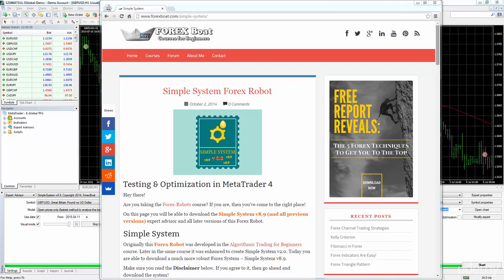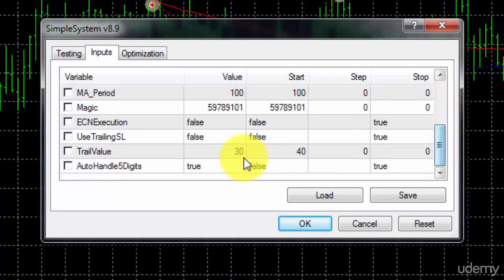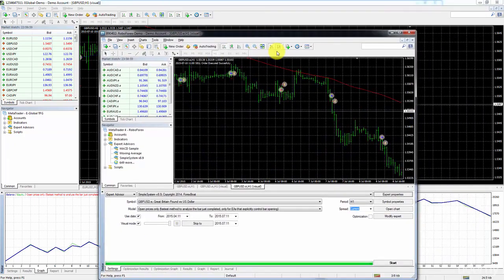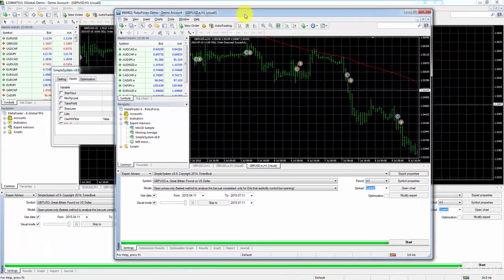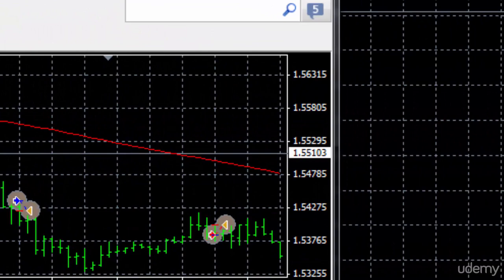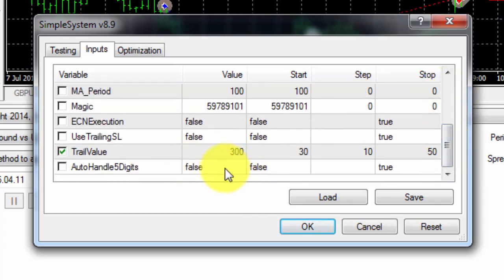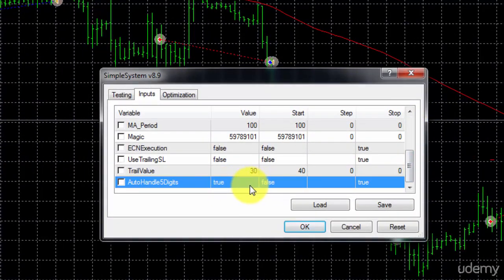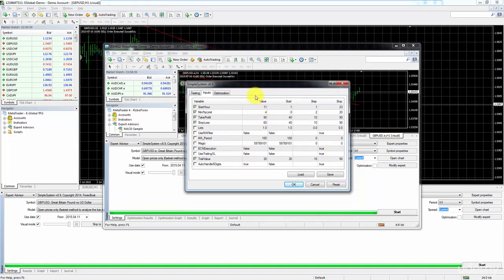29 novembre 2025